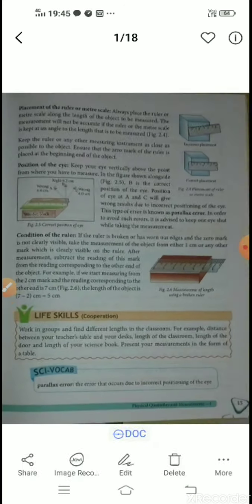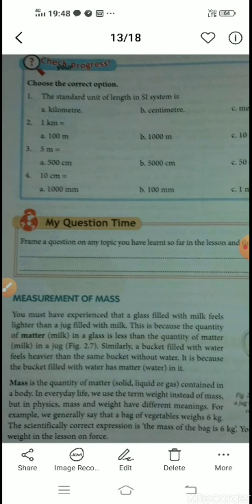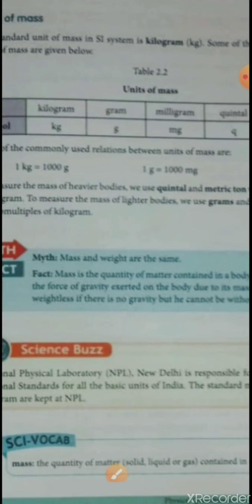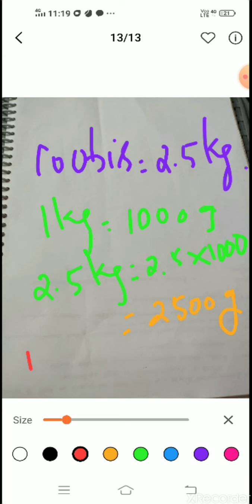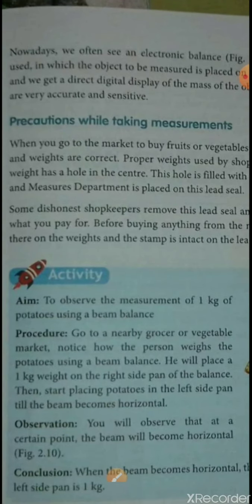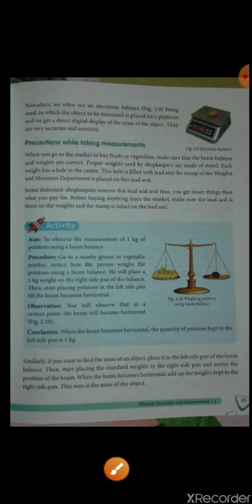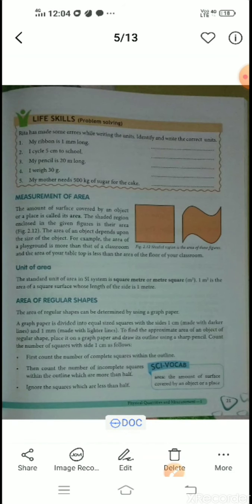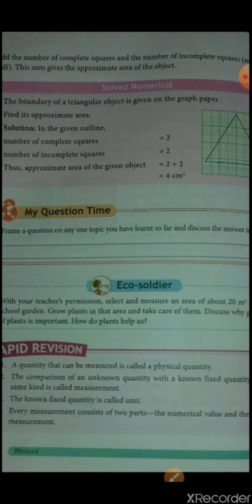ICSE physics -6th.chapter2.Mass and area